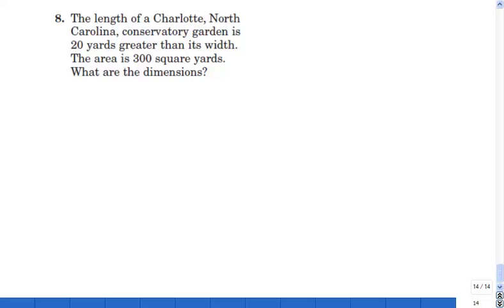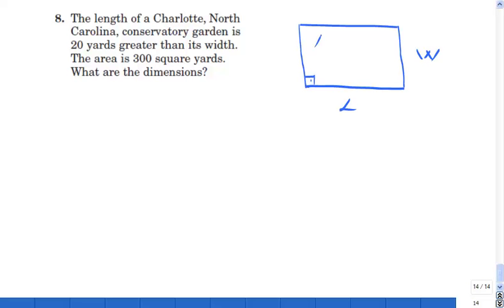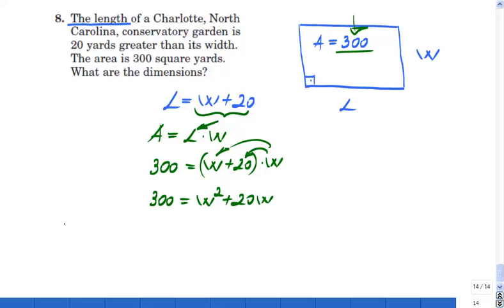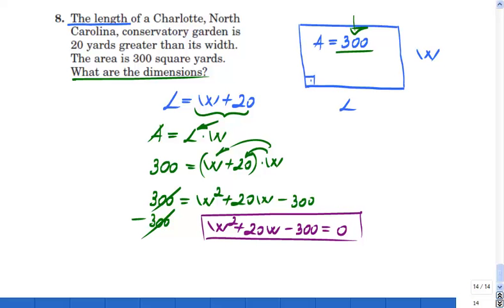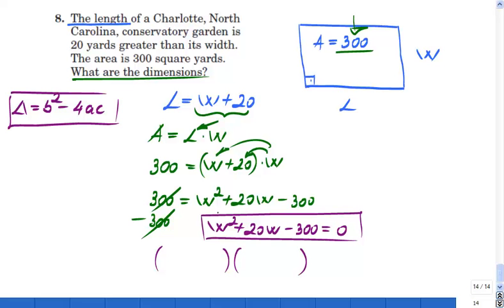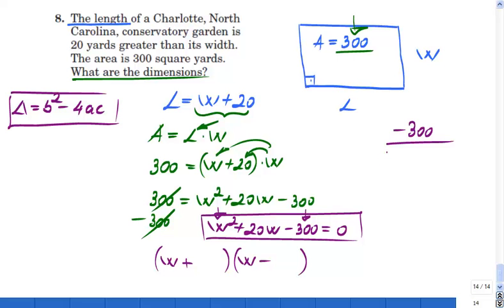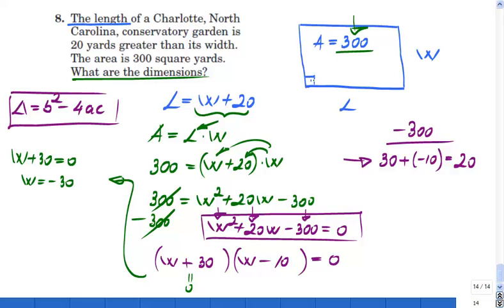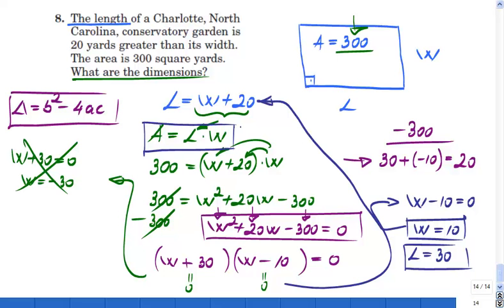Quadratic equation for areas